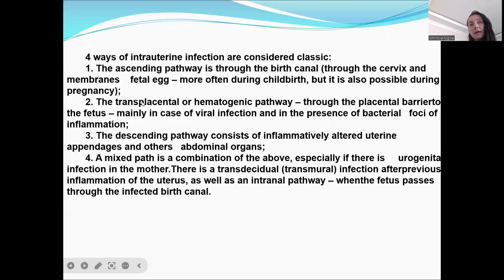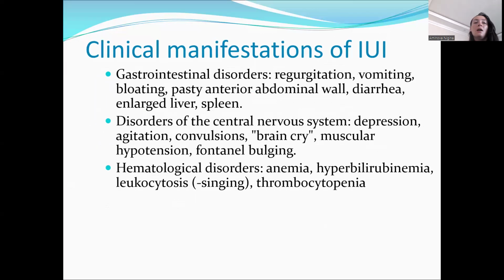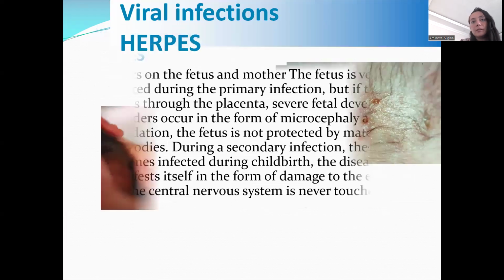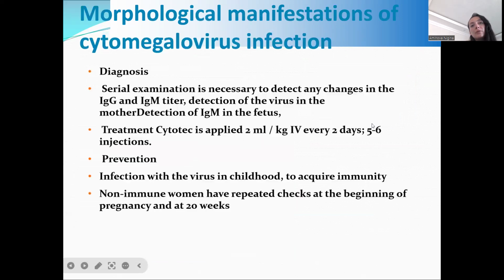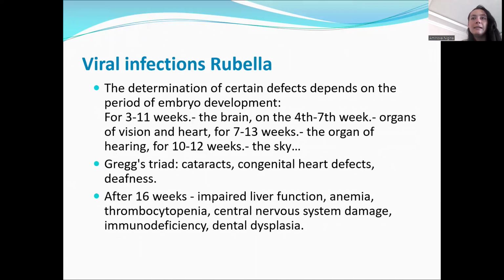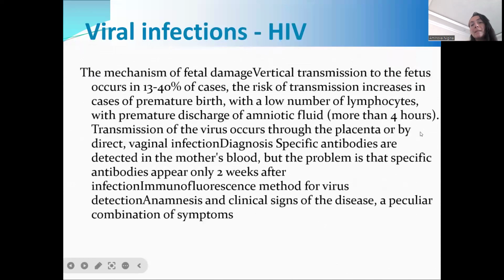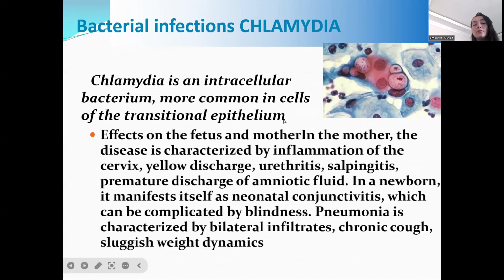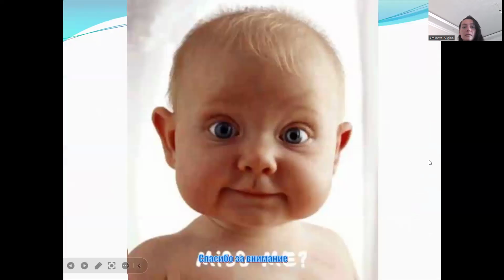Fetus inside infections